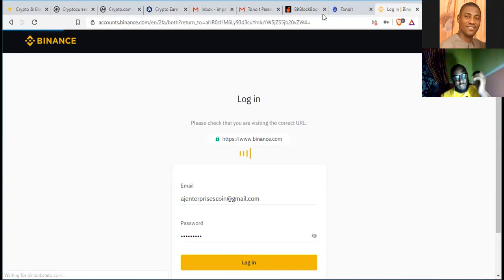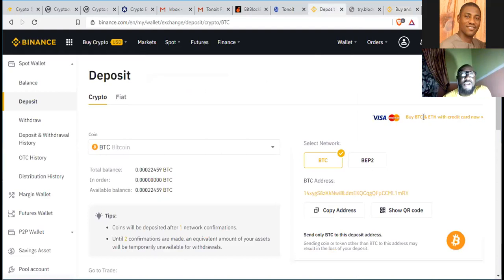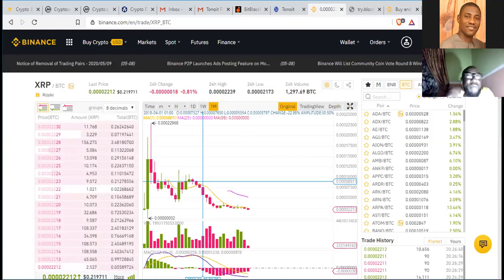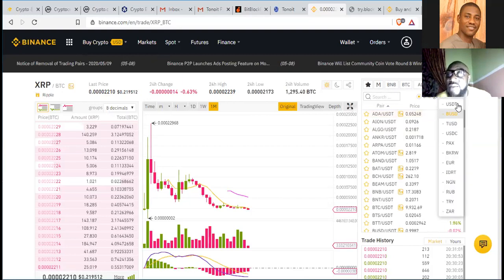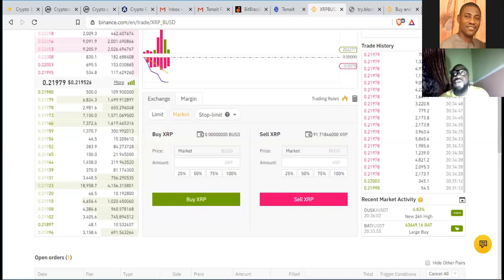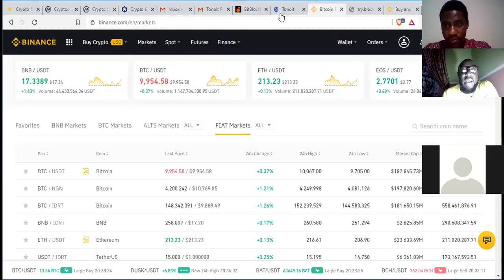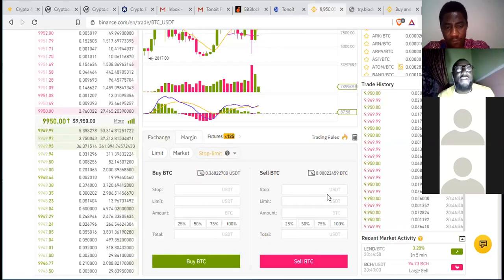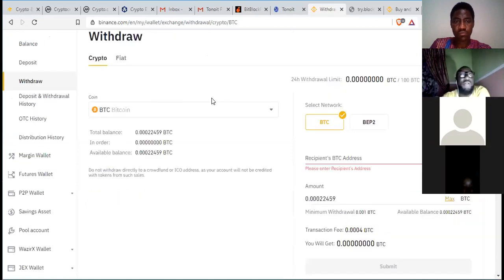TONOIT BEGINNERS' CLASS 08052020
TONOIT STARTERS' CLASS